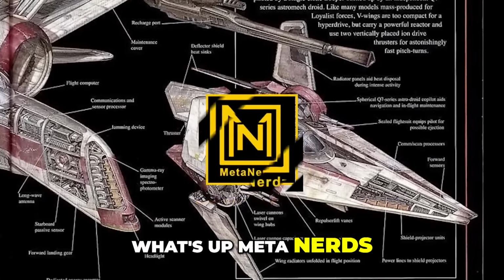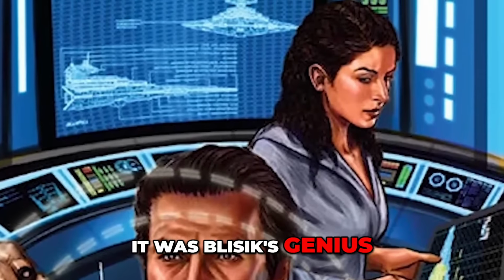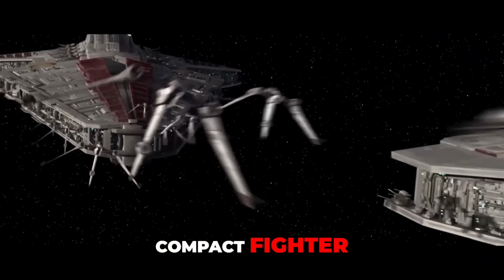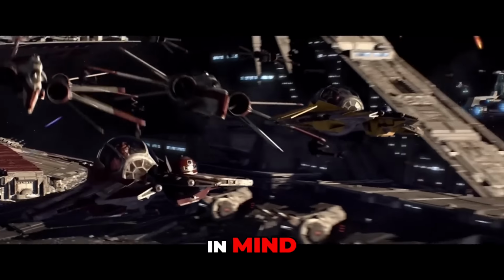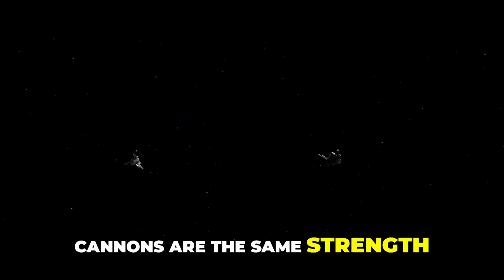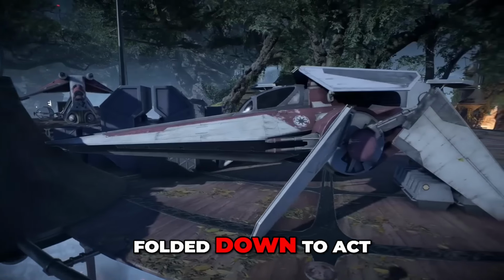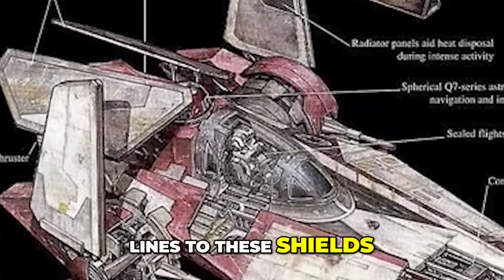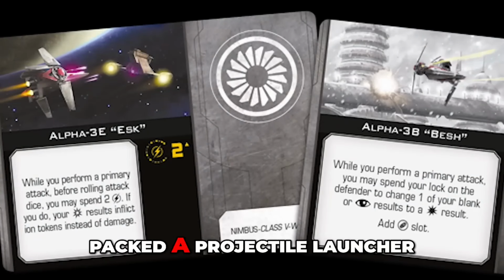V-Wing changed the game